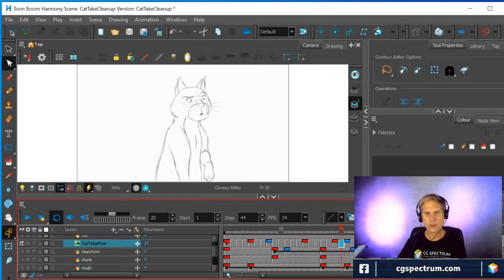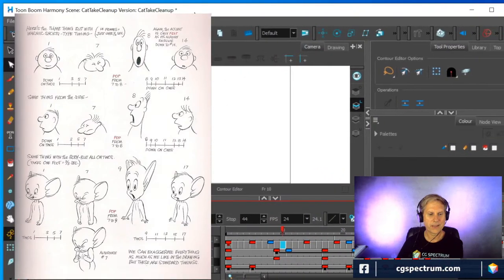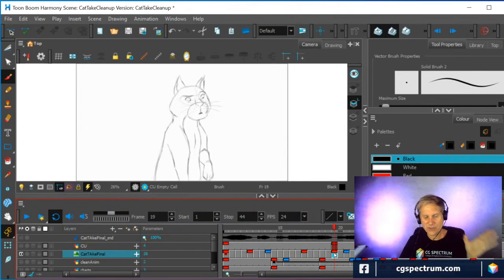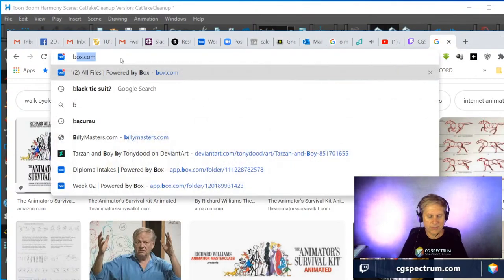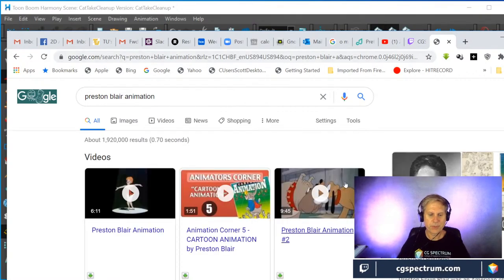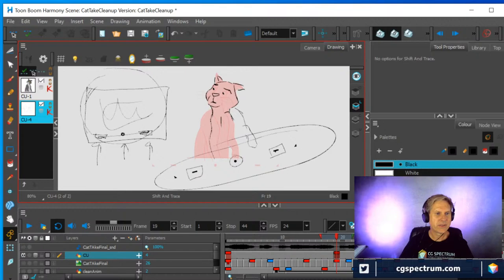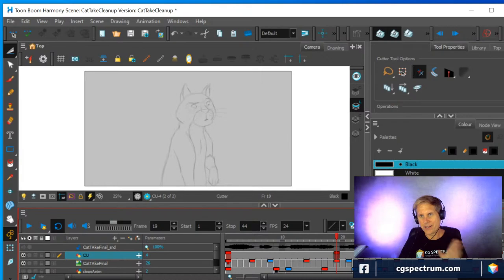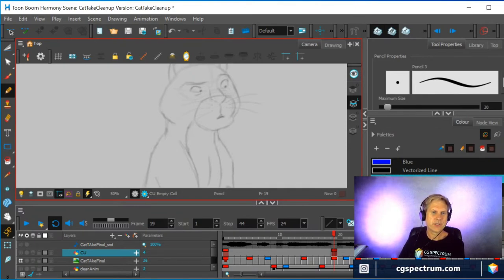CGS Live - 2D Animation 10 - Animation Take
Join Scott as he goes through a class 2D animation take!

Meet your mentor: CG Spectrum mentor Scott Claus was a 2D animator at Disney and DreamWorks where he worked on classics like Pocahontas, Hunchback of Notre Dame, Prince of Egypt and Road to El Dorado. He later moved to CG where, as a supervisor, he was part of the team that won an Oscar for best special effects for Life of Pi. He's been in the industry for almost two decades and now teaches animation for beginner and advanced students at CG Spectrum.